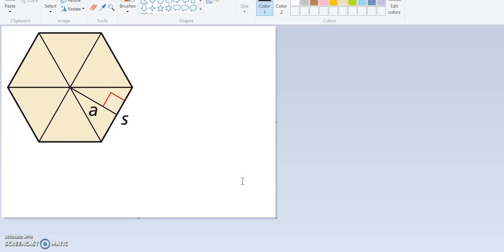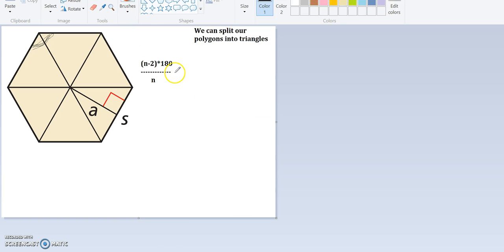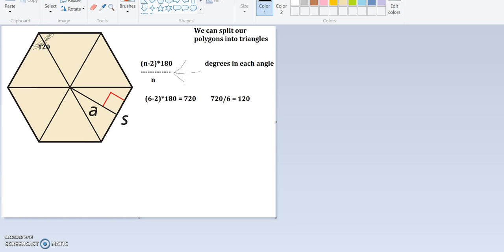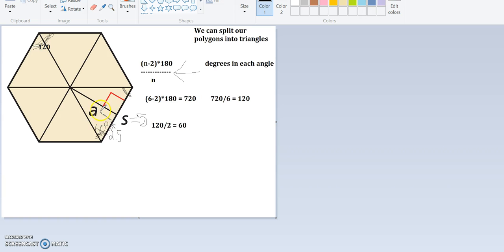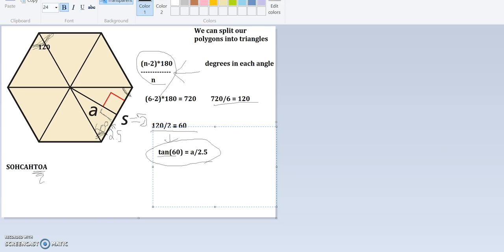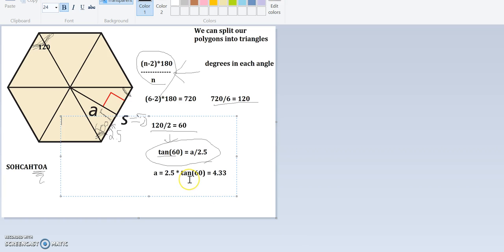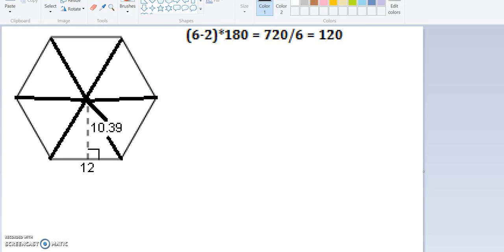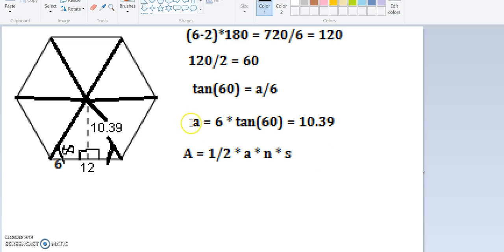Apothems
Finding Apothems in regular polygons